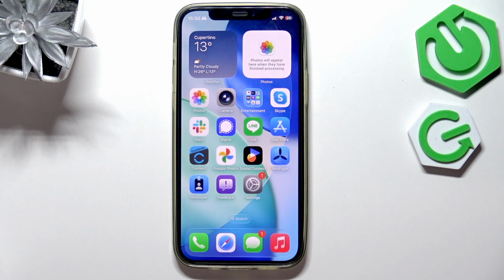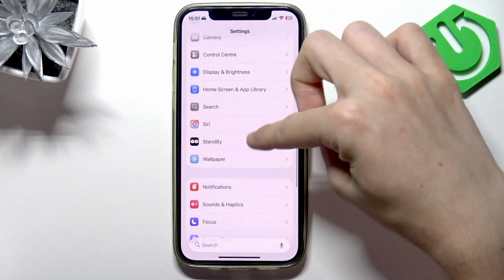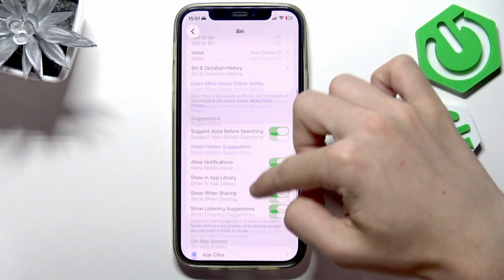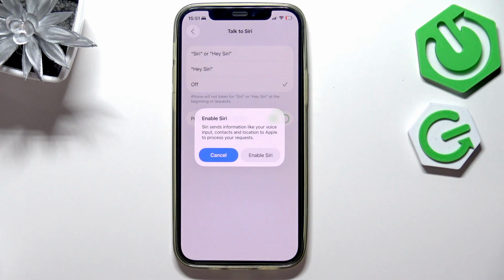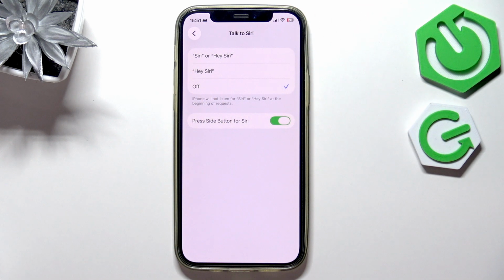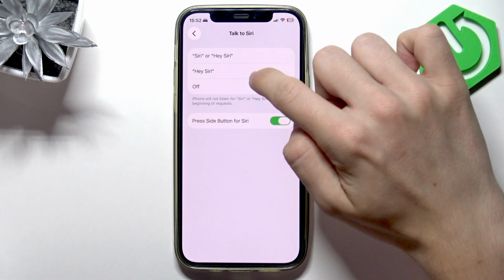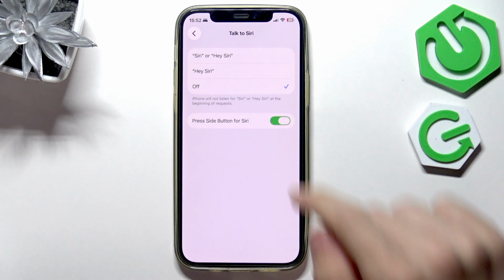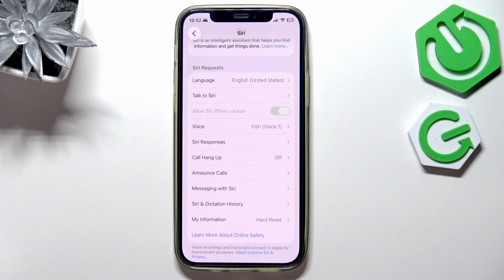iOS 26 – How to Turn On Siri on iPhone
If you want to use Siri on your iPhone running iOS 26, this video will show you exactly how to turn on Siri and set up voice activation. We’ll walk you through the updated settings for iOS 26, including where to find Siri or Apple Intelligence in your device’s menu, and how to enable Siri using the side button or voice commands like 'Hey Siri.' Whether you have an iPhone 15 or a newer model, you’ll learn the step-by-step process to activate Siri and start using voice control features right away. This guide is perfect for anyone new to iOS 26 or looking to make the most of Apple’s voice assistant on their iPhone.

How to turn on Siri on iOS 26?
How to enable Hey Siri on iPhone with iOS 26?
Where is the Siri setting in iOS 26 on iPhone?

0:00 Introduction
0:08 Open Settings and Find Siri or Apple Intelligence
0:22 Access Siri Requests and Talk to Siri Options
0:40 Enable Siri with Side Button
1:00 Enable Voice Activation (Hey Siri or Siri)
1:23 Set Up Siri Voice Recognition
1:47 Finish and Tips